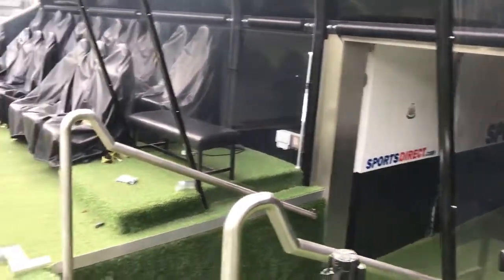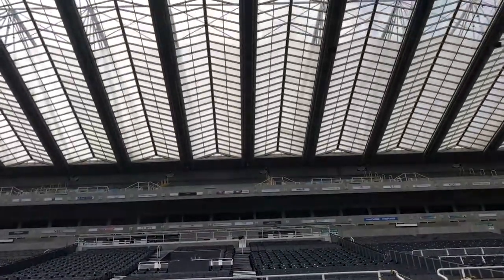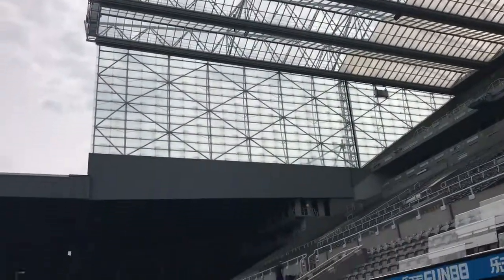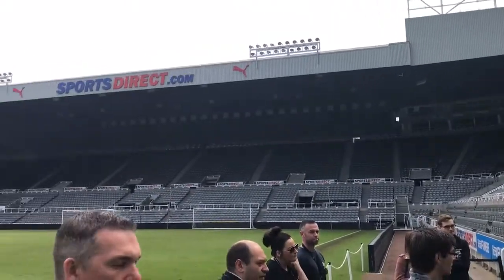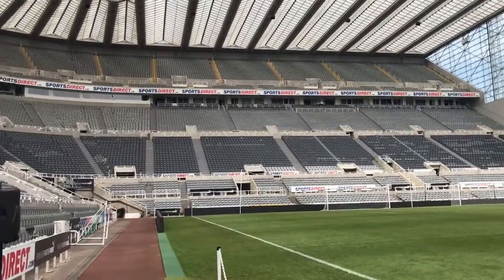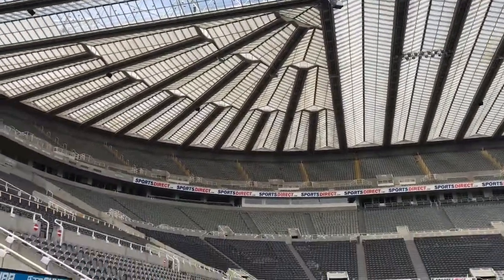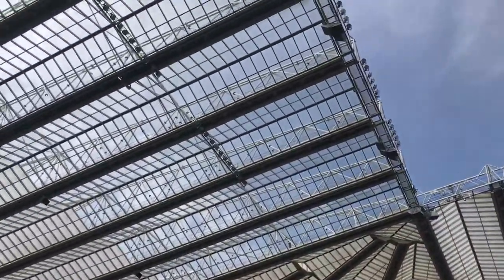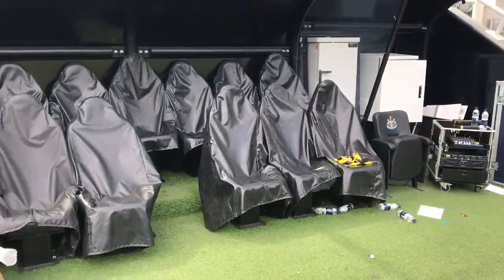Newcastle United, Tunnel/Dug Out, St James’ Park Stadium Tour, Sat 26 May 2018